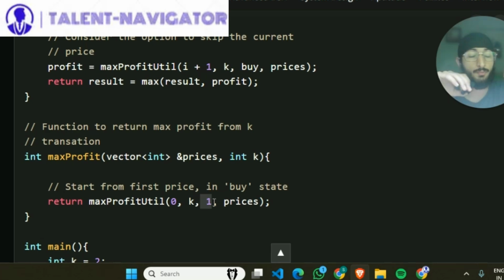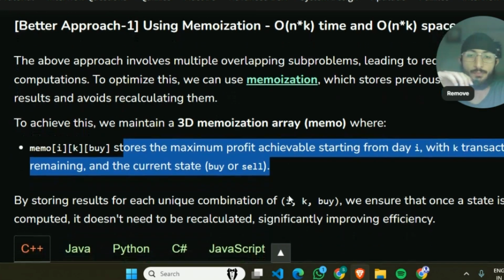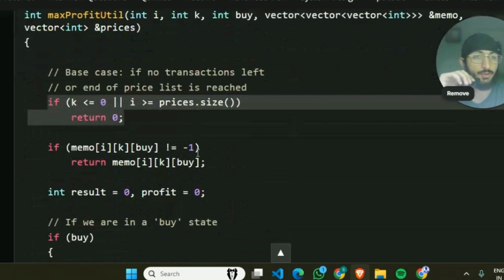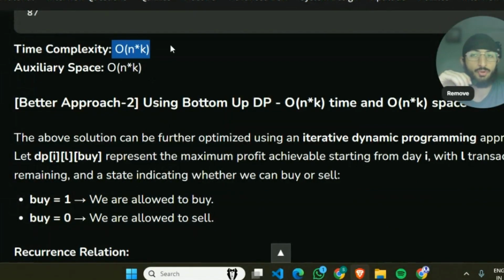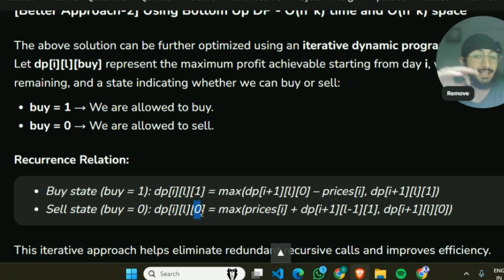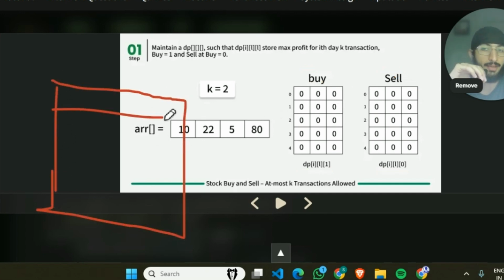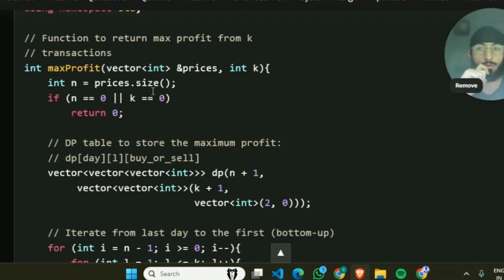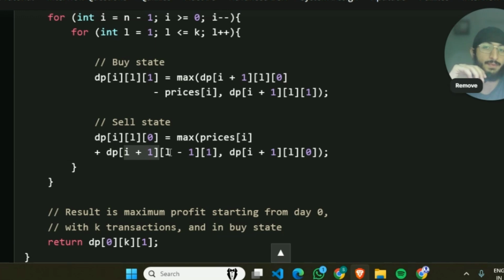Maximizing Stock Trading Profits with Transaction Fees- Part2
Maximizing Stock Trading Profits  Strategies for Single and Multiple Transactions
Maximizing Stock Trading Profits: Strategies for Single Transactions and Efficient Profit Calculation Techniques.

[00:03]( Maximize stock profits with one transaction from price arrays.
- Identify the optimal day to buy stocks at a low price before selling them at a higher price.
- Analyze price arrays to find scenarios where profits can be made, avoiding descending price trends.

[01:36]( Use nested loops to evaluate stock buy/sell strategies for maximum profit.
- The outer loop selects a buy day while the inner loop identifies the best sell day, calculating potential profits.
- An optimized approach tracks the minimum buy price and updates profits based on the current selling price efficiently.

[02:51]( Maximize profits through multiple stock transactions.
- Identify maximum profit by buying low and selling high at different time points.
- Calculate total profit by summing gains from all successful buy-sell transactions.

[04:14]( Maximize stock trading profits using recursion and efficient approaches.
- Utilize a recursive function to explore all buying and selling day combinations for maximum profit.
- Implement a strategy using local minima and maxima for improved performance in time and space complexity.

[05:34]( Identify local minima and maxima to maximize stock trading profits.
- Begin by setting the first stock price as both local minima and maxima.
- Traverse the price array, updating local minima at lower prices and local maxima at higher prices to compute profits.

[06:55]( Understanding local maxima and minima helps maximize trading profits.
- A local maxima occurs when the price increases and then decreases, indicating potential selling points.
- Calculating profit involves subtracting local minima from local maxima to identify profit opportunities.

[08:17]( Identify local minima and maxima for stock profit optimization.
- The algorithm checks prices to find points where current prices indicate local minima or maxima, optimizing profit accumulation.
- By capturing every upward price movement, profits are maximized without needing to identify exact buy or sell points.

[09:48]( Strategies for maximizing stock trading profits with multiple transactions.
- Calculate profit by buying low and selling high, adding incremental gains from each transaction.
- Skip trades when the current day's price is lower than the previous day's price to optimize profit